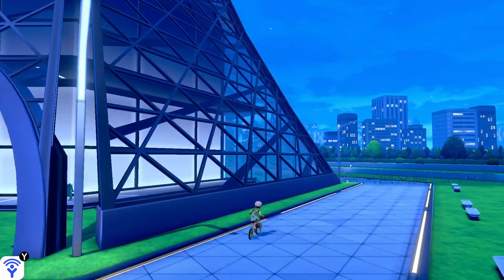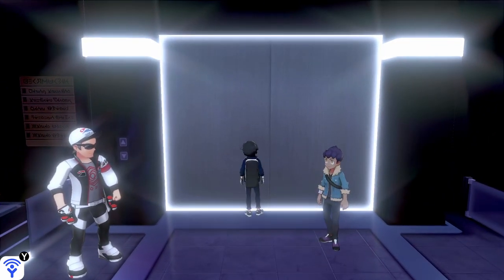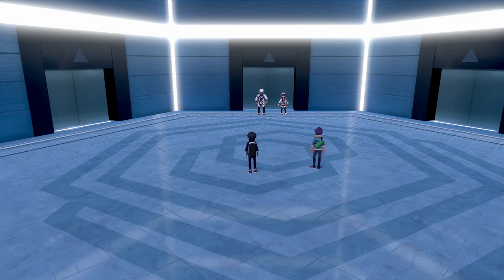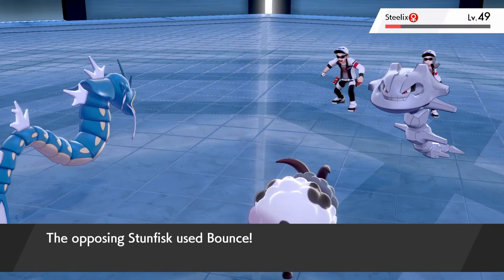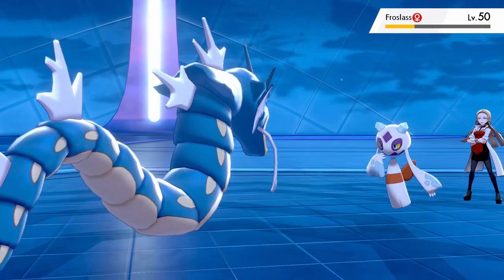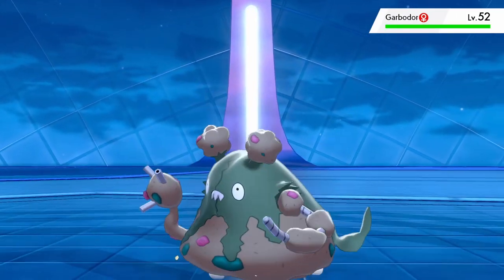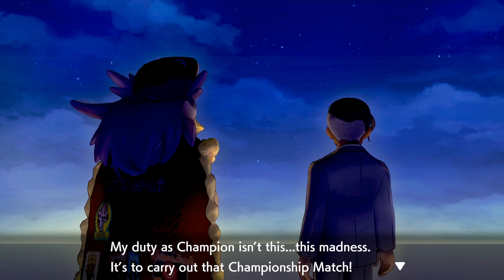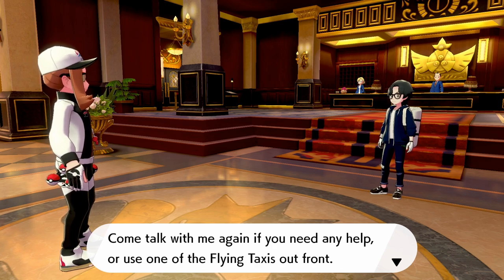【Pokémon Sword & Shield】 Let's Play! EP 31 - Finding Leon | Chairman Rose's Plan?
We battle our way through the Staff Members in Rose Tower to check what is holding Leon. Oleana tries to stop us, which means it's time to b-b-battle!

Game: Pokemon Sword and Shield
Publisher: The Pokemon Company, Nintendo
Platform: Nintendo Switch
Release Date: November 15, 2019
Mode: Single Player, Multiplayer

Tips are greatly appreciated and help me keep going!